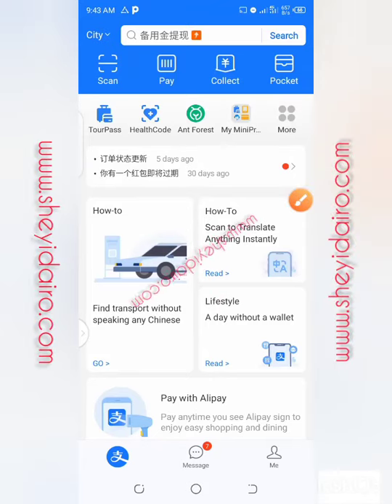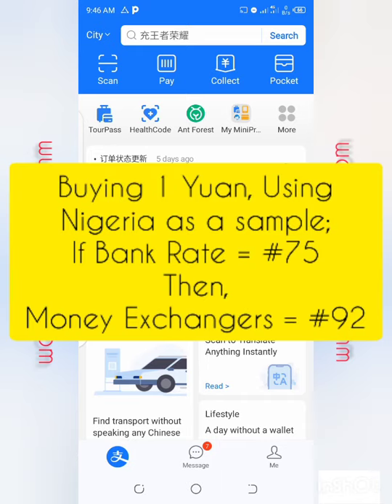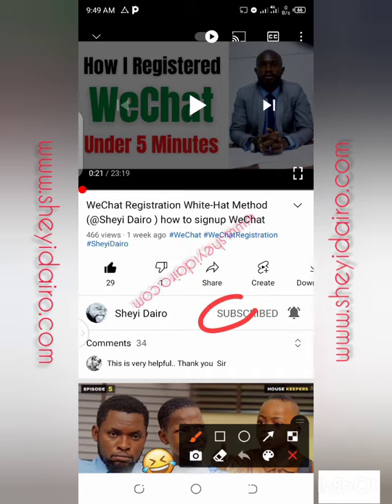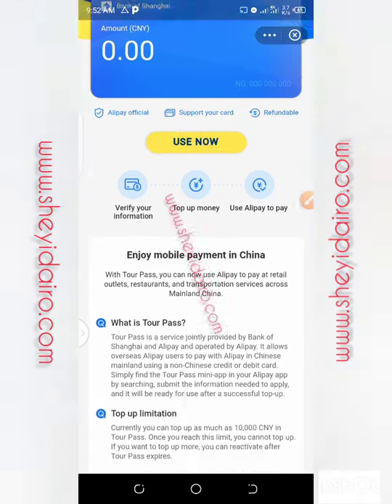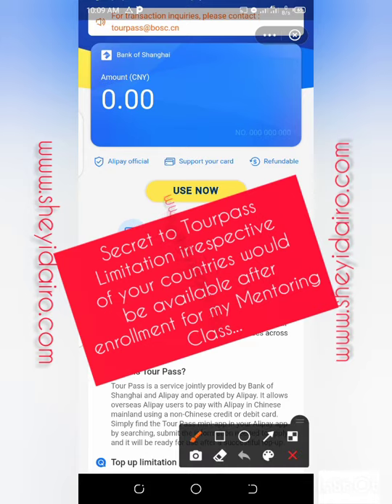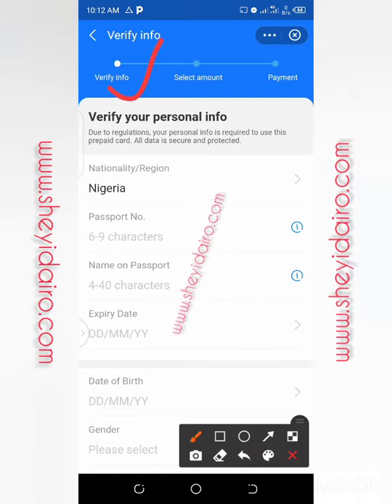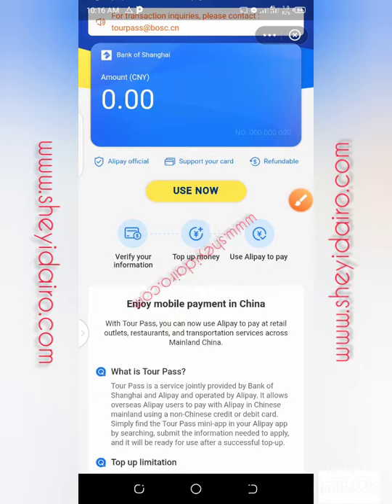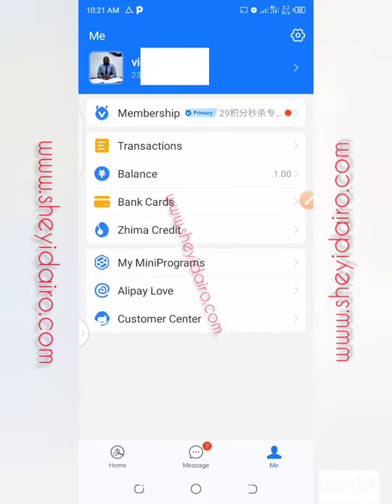How To Use Alipay Tourpass (Alipay for foreigners)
Are you a foreigner traveling to China? Want to experience the most convenient and secure way to pay for your purchases? Look no further than Alipay Tourpass! This video will guide you through the step-by-step process of setting up your Alipay Tourpass account and how to use it to pay for your everyday needs. From transportation to shopping, Alipay Tourpass will simplify your travel experience in China and your online payment solutions. Watch now to learn everything you need to know about Alipay Tourpass for foreigners!

KEYWORDS;

Alipay Tourpass
Foreigners
China
Convenient
Secure
Payments
Video tutorial
Step-by-step
Setting up
Account
Everyday needs
Transportation
Shopping
Simplify
Travel experience
Watch
Learn
Need to know
Payments in China.
Mobile payments
Digital wallet
Tourist
Expat
Cashless
Mobile app
Foreign currency
Local merchants
Convenience
User-friendly